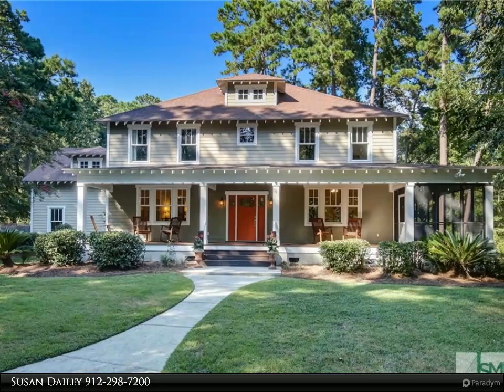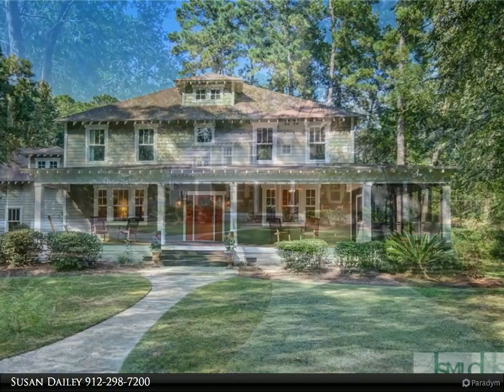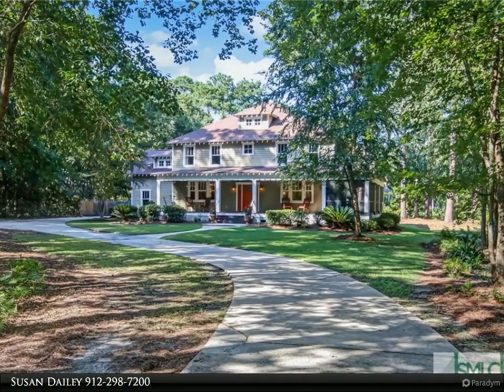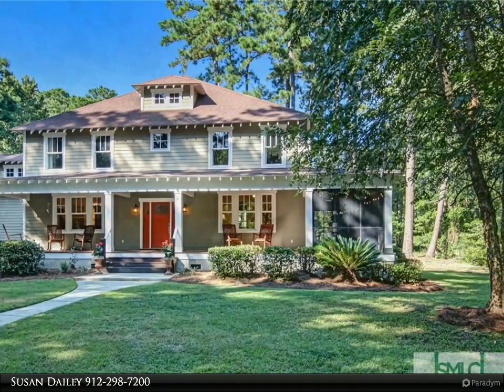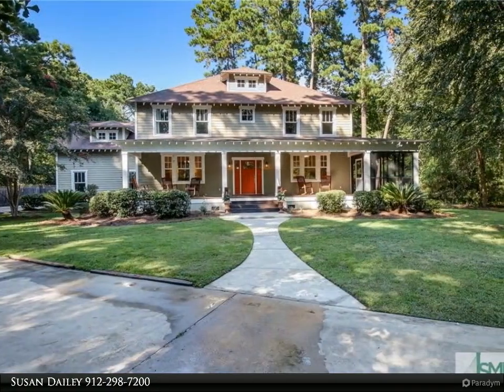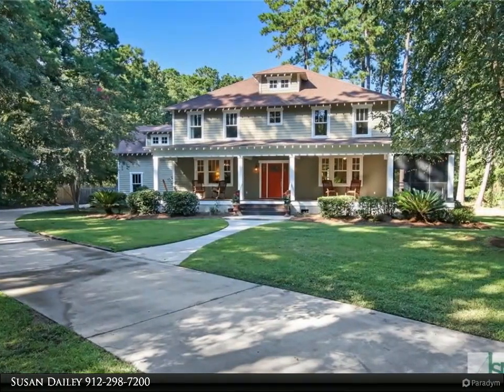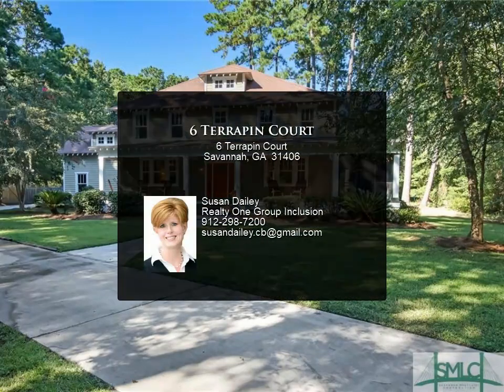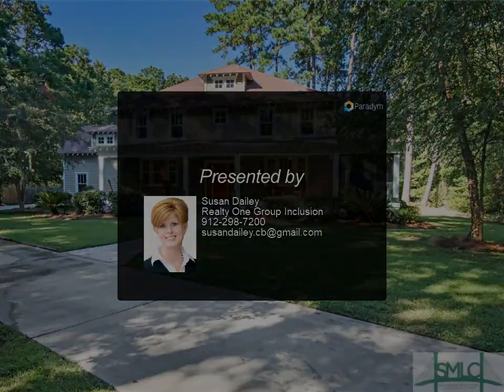6 Terrapin Court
VERY RARE DUTCH ISLAND PROPERTY! This newer Low Country Craftsman on Dutch Island offers buyers a unique opportunity-- a 3435sf main residence plus an additional 1047sf guest cottage. Private and secluded, both properties are located on a quiet cul-de-sac nestled by a protected nature area. The main two story residence offers 4 bedrooms plus a bonus room. Beautiful architectural craftsmanship details! Large wrap around porch plus screen porch area. Real hardwood flooring throughout all living spaces and master suite. Formal entryway separates dining room & separate living room with built-in bookcases. Spacious kitchen with new lighting, stainless appliances & quartz countertops. A double sided fireplace separates the kitchen and family room. Adorable detached cottage would make an ideal in-law suite, or work space. First floor living, dining & kitchen areas, large upstairs bedroom. Two full bathrooms, washer and dryer make this a fully functioning guest house. Amenity filled community!

2 full bath, 1 half bath

Susan Dailey
Realty One Group Inclusion